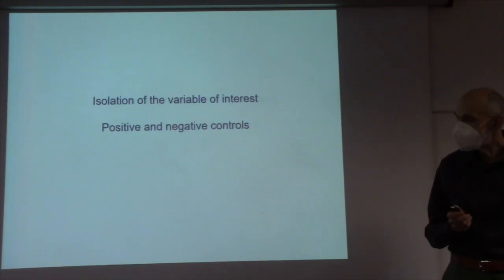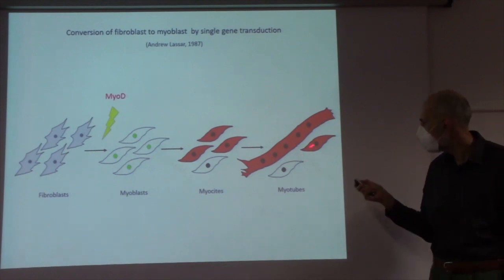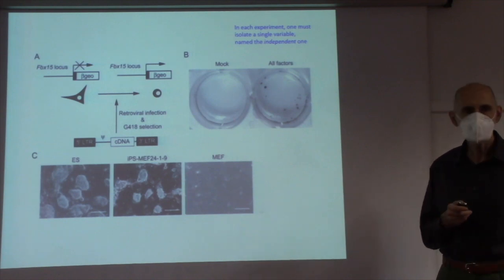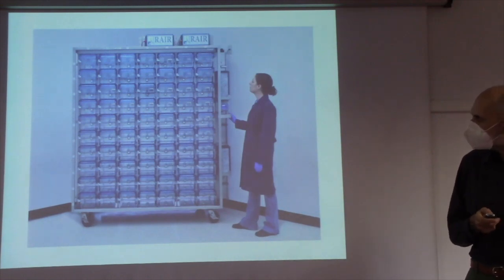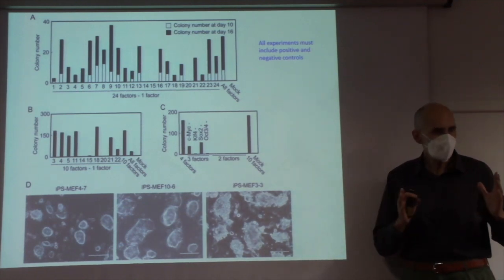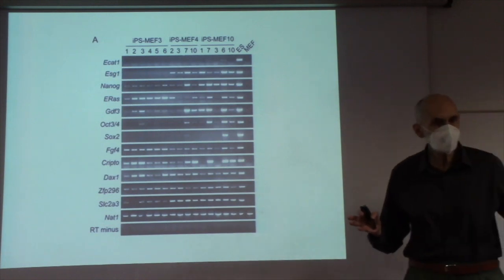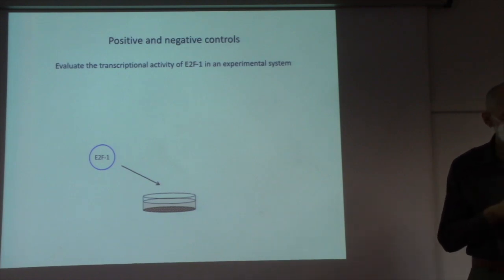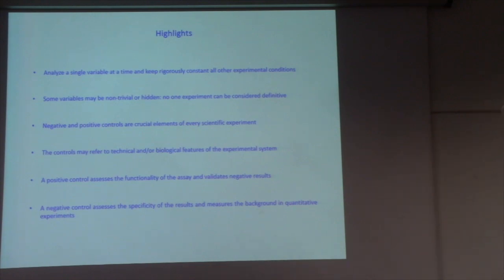The scientific method and applications in biology - Lesson 4: Variables and controls